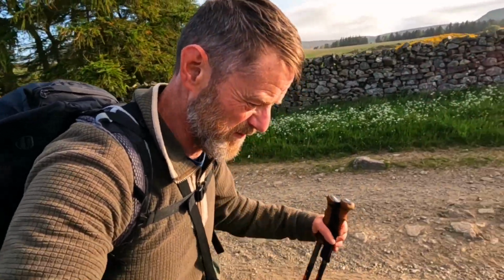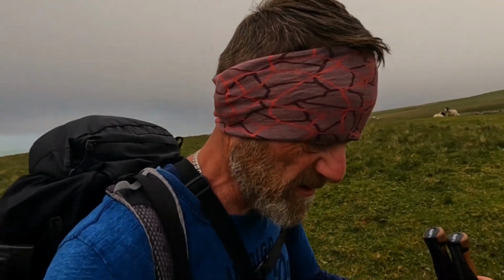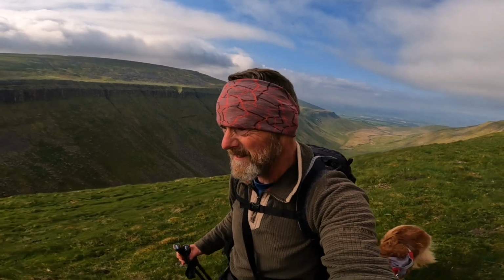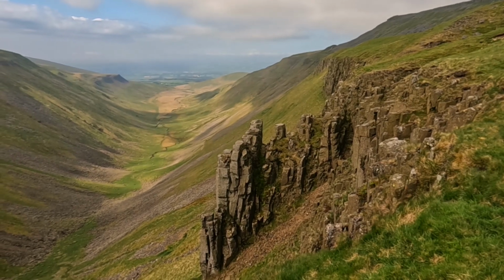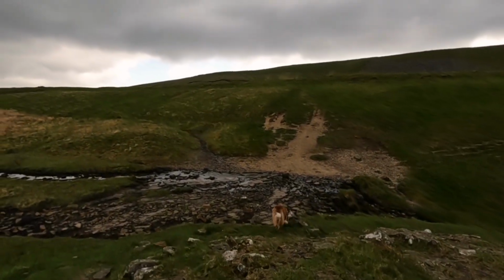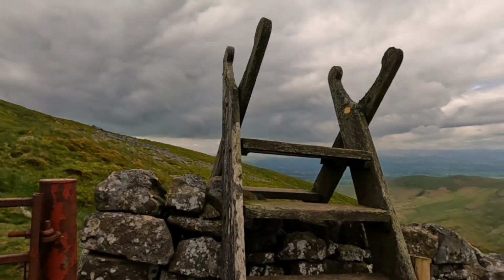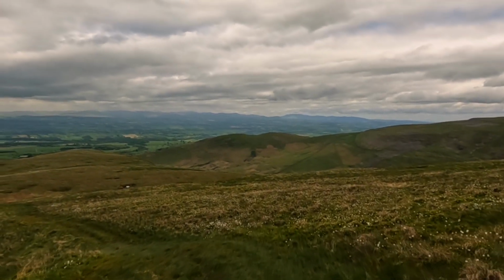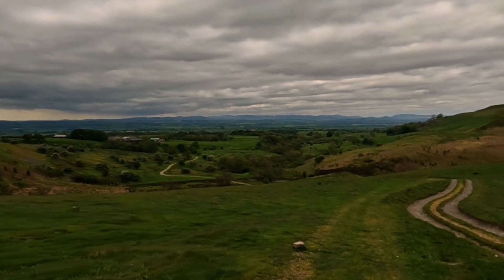High Cup Nick The North Pennines from Dufton, Cumbria.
GPX Download Of Route

A beautiful day to return to my favourite walk in the North Pennines...

High Cup Nick...

Dufton is a village and civil parish in Cumbria, England. Historically part of Westmorland, it lies in the Eden Valley and below Great Dun Fell. It is around 180m above sea level.

Dufton Pike, Knock Pike and Murton Pike are the result of volcanic activity, with the valley of High Cup Nick a magnificent example of glacial erosion.

High Cup Nick is a classic U-shaped valley high on the western flanks of the North Pennines Area of Outstanding Natural Beauty (AONB).

A deep chasm on the Pennine fellside, this famous nick, a dramatic geological formation at the top of High Cup Gill is part of the well-known Whin Sill, and overlooks the best glaciated valley in Northern England.

Here you can see the grey-blue dolerite crags which also form High Force and Cauldron Snout.

Dufton is also famous for it’s Helm Wind, which is the only named wind in the British Isles. It blows down from the Cross Fell and is a fierce easterly wind, sometimes lasting for days, and strong enough to blow sheep off their feet. It is caused due to the particular combination of circumstances in the area and can appear all of sudden at any of time of the year, with a cap of cloud called the Helm Bar forming across the fells above the village and often accompanied with the sound as if of a jet engine.